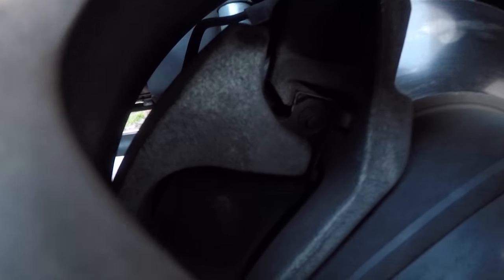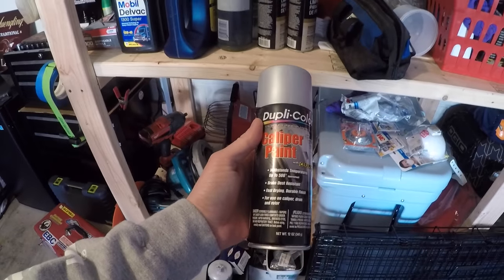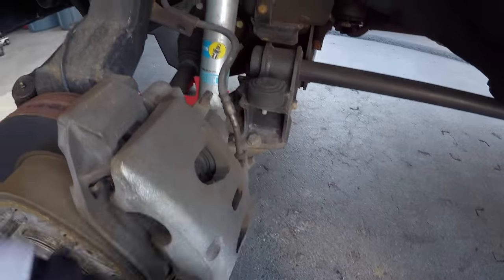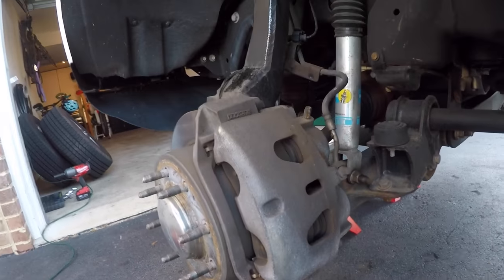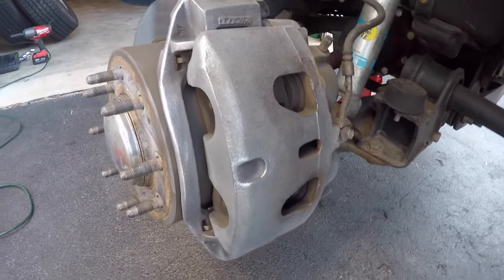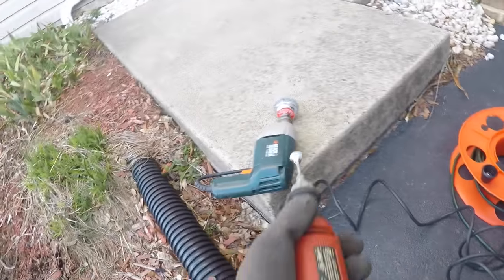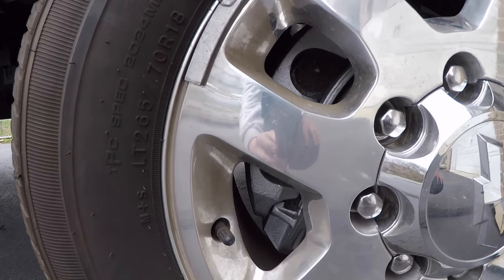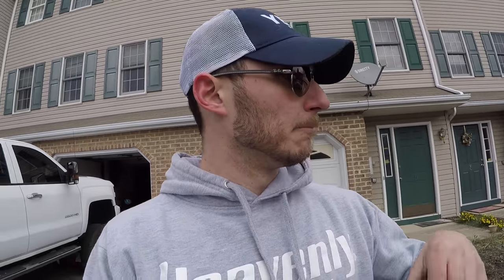ALL TRUCKS NEED THIS - BRAKE CALIPERS REINCARNATED